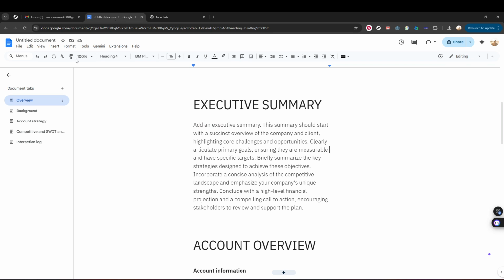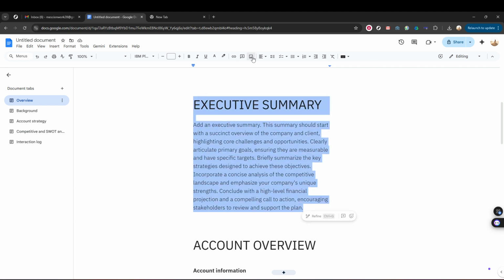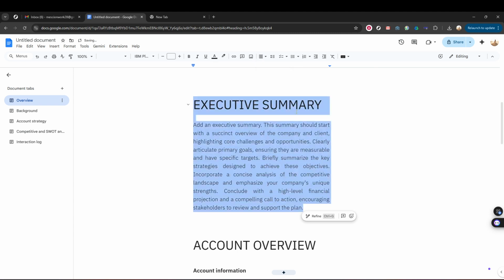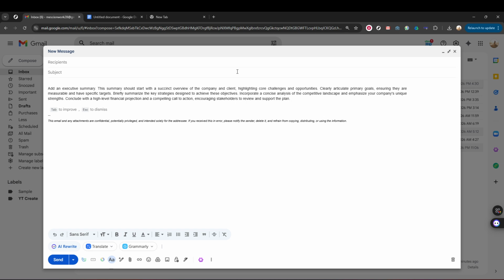How To Justify Text in Gmail [2026 Guide]